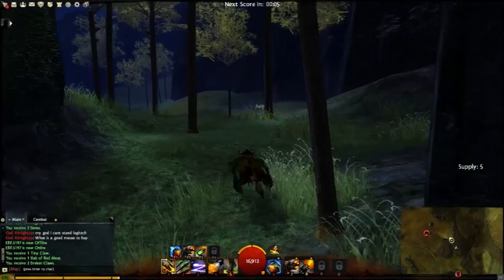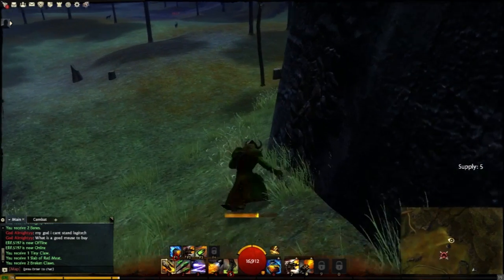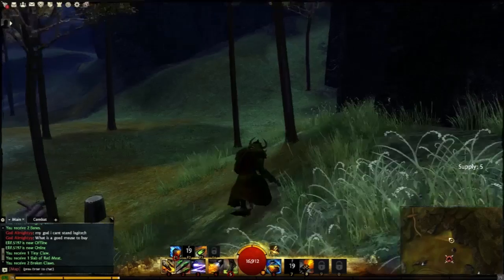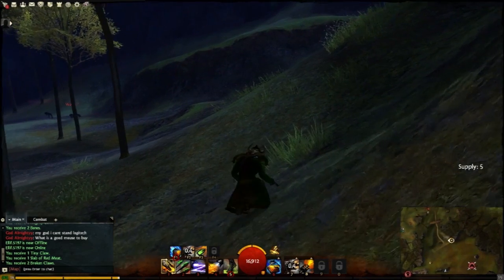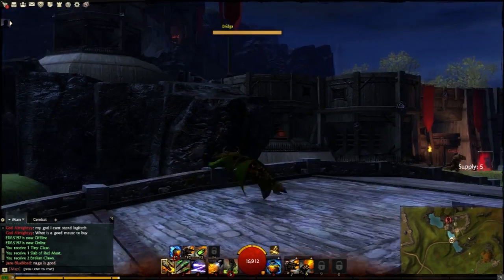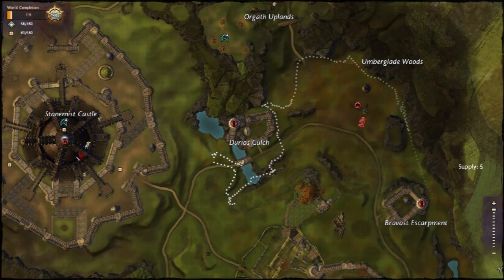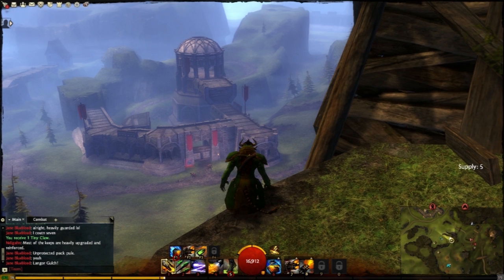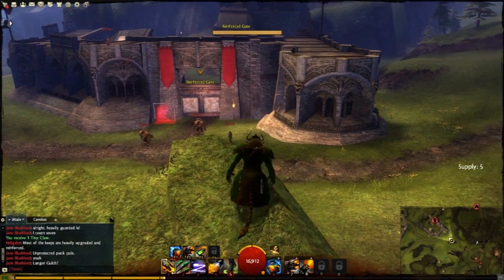Guild Wars 2: Tours & Tactics - S2-E10 - Ogrewatch Cut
N'Eligahn explores four Eternal Battleground areas in close proximity, the supply camp at Umberglade Woods, the tower at Durios Gulch, the ogre NPC camp and the tower at Ogrewatch Cut.

He also confuses a ram for a moose. Honest mistake.